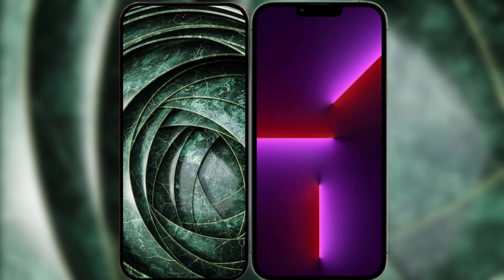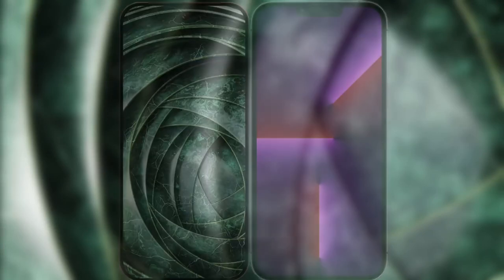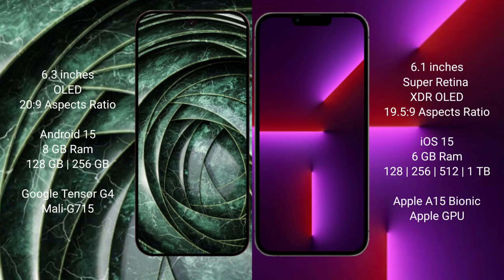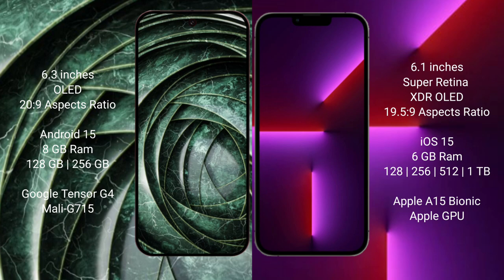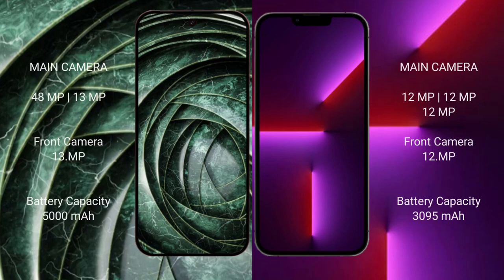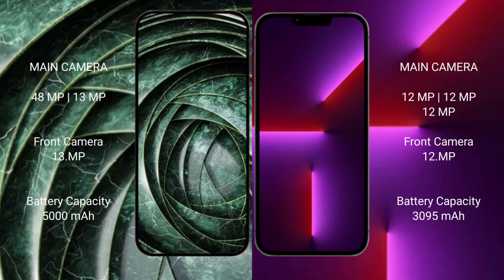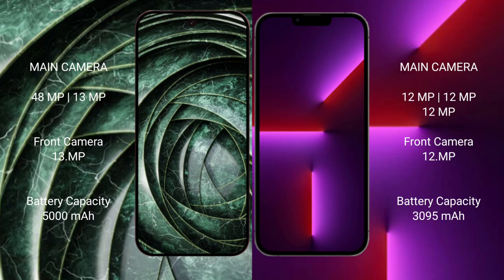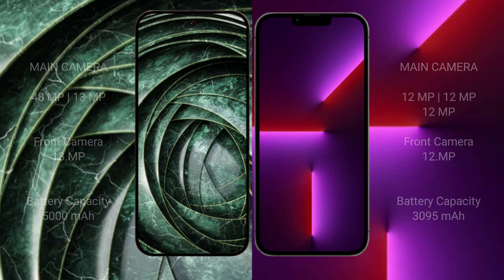Google Pixel 9A vs iPhone 13 Pro Review